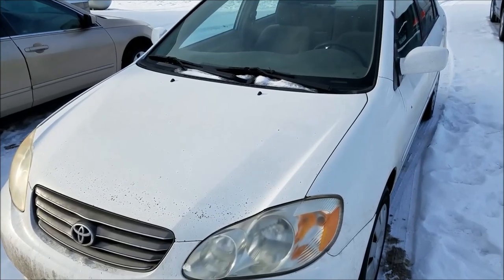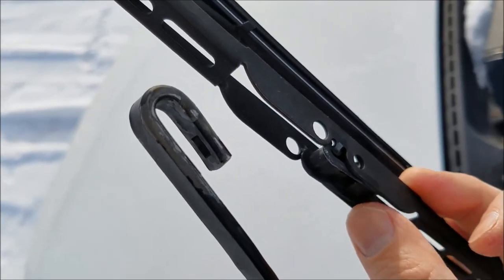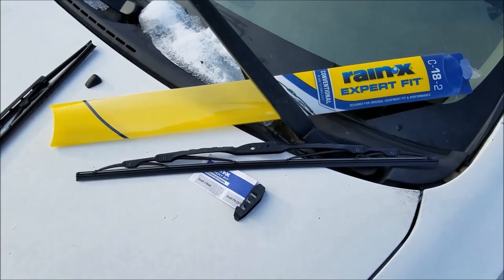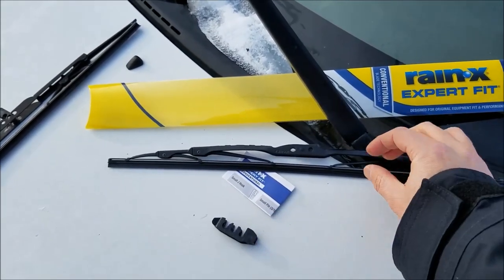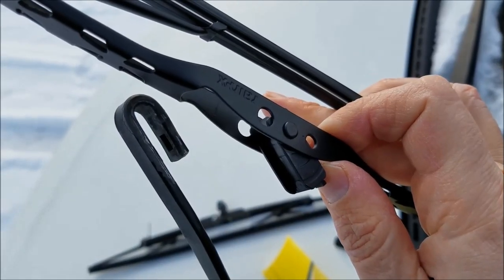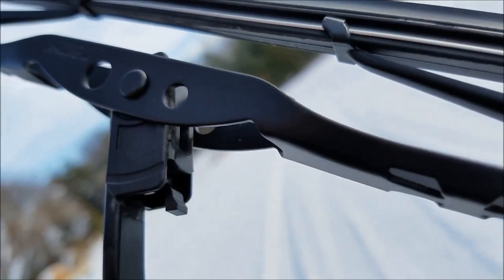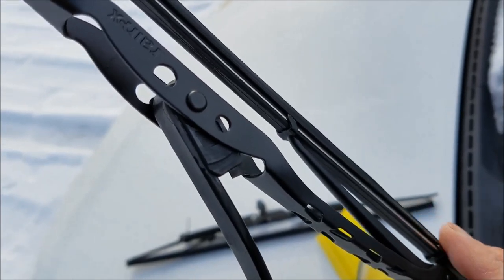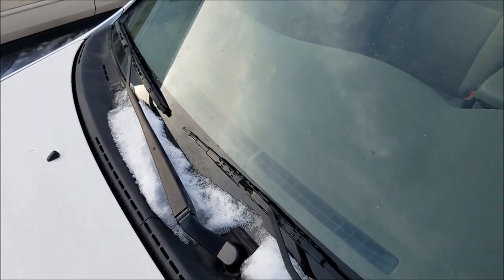How to Change Wiper Blades on a 2004 Toyota Corolla (2003-2008)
Left Wiper Blade
Right Wiper Blade

Detailed procedure for changing the wiper blades on a 2003, 2004, 2005, 2006, 2007, or 2008 Toyota Corolla.

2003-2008 Toyota Corolla Wiper Blades:
Left Wiper Blade
Right Wiper Blade

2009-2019 Toyota Corolla Wiper Blades:
Left Wiper Blade
Right Wiper Blade

Procedure on changing the wiper blades on a 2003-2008 Toyota Corolla. For photos, part numbers, and additional information, visit: